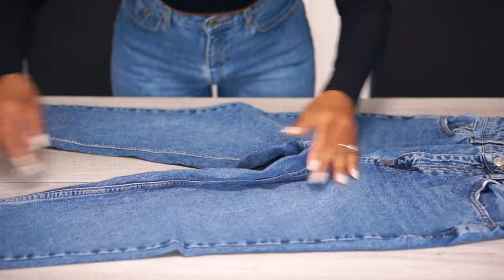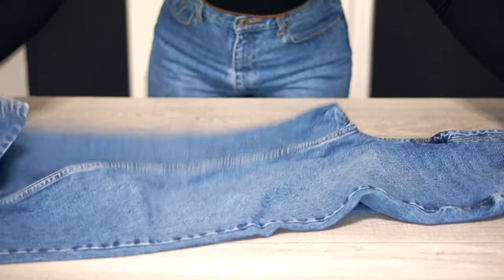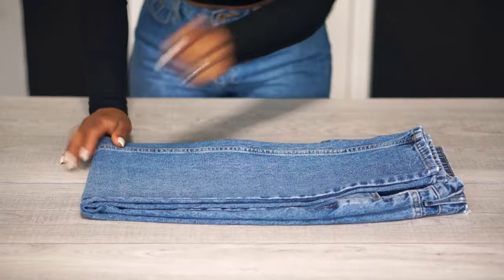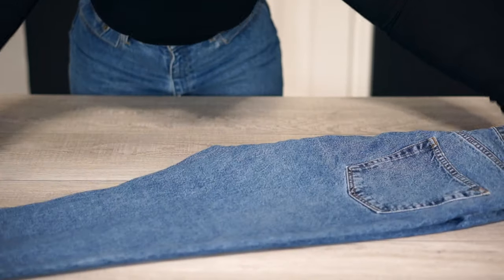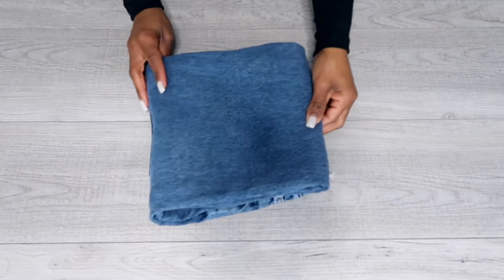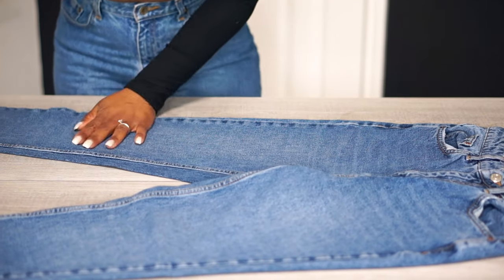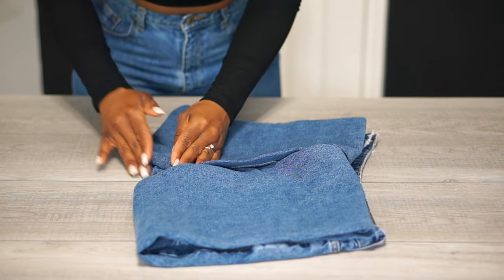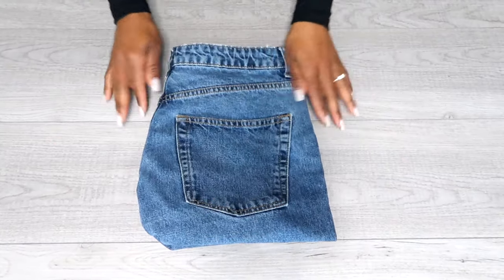3 Simple Ways to Fold Jeans while you Self Isolate | Judi the Organizer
DOWN HERE
Hello, Spacers!

Now that self-distancing is a thing, you might as well get your home organized. So that this process is less daunting, in today's 3 simple ways I will be showing you how to fold jeans. Honestly, I can’t believe this is my first time creating a video on folding jeans but I’m so glad I did and hopefully, you enjoy it. Happy folding and be safe!

Love, Judi the Organizer

Mentioned or seen in this video:

Amazon Storefront

Sherescuedit is an organizing series that focuses on me Judi organizing and designing spaces in my home and in other people’s homes.

Judi is a Houston based Organizing Consultant and the head of her organizing firm, Rescue My Space.

After being in business for over 5 years, she has had the honor to see so many lives change in just hours and because of that, she continues to spread the importance of living a more organized life to anyone she comes into contact with. Through her YouTube channel showcasing different ways to organize any space in your home to her new web-series SheRescuedIt, she is here to stay and rescue you!